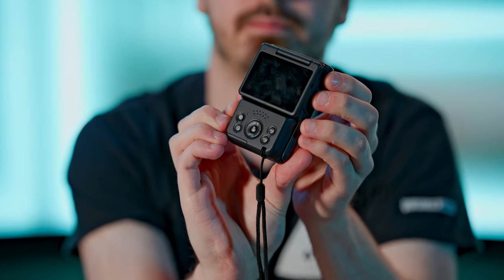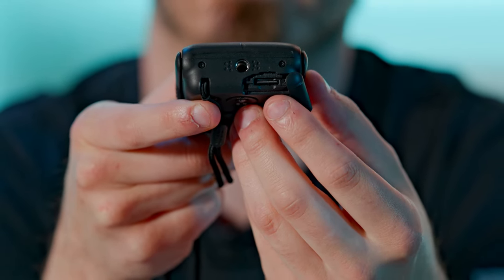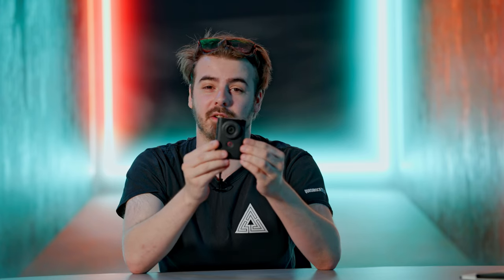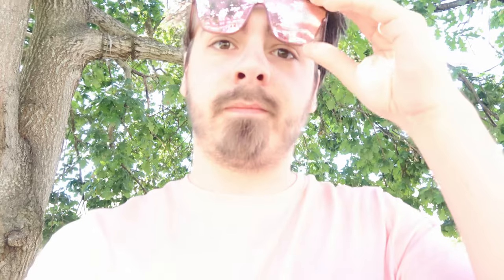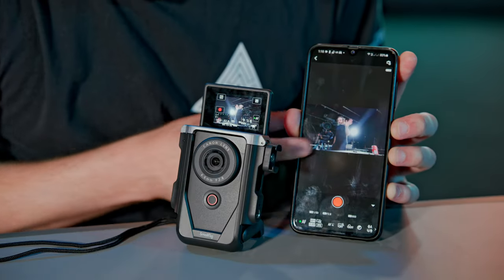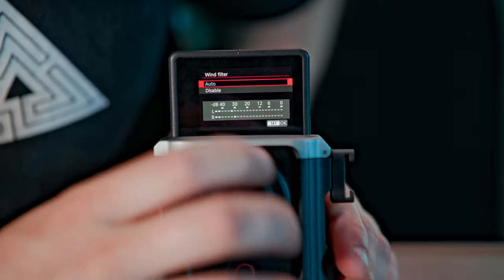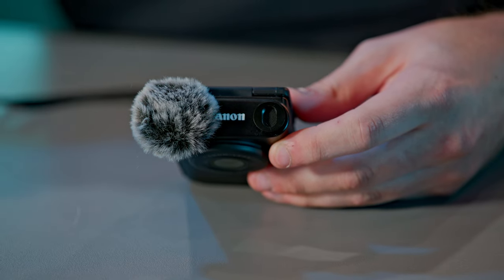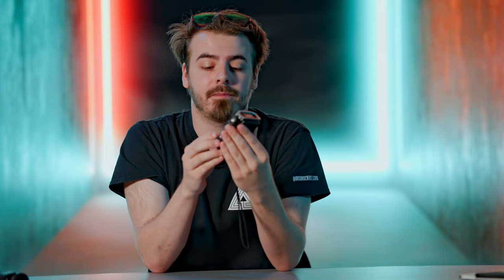The Measure: Canon Powershot V10 Pocket Vlogging Camera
Feeling nostalgic for those small pocket flip-style cameras from the early 2000s? Well, Canon has you covered with their new, modern take on the genre. In this, latest instalment of TheMeasure, we check out the new Canon PowershotV10 and its bespoke 'pro' camera accessory/cage, designed specifically for the device by accessory-making masters, SmallRig.

If you've enjoyed this video and want to see more like it, be sure to hit the subscribe button and hit the bell for notifications so you never miss an upload!

Chapters:
00:00 - Intro
00:21 - Tour of the camera
02:00 - Build quality
02:19 - Lens & sensor
02:45 - Resolutions & Framerates
02:55 - Autofocus
03:09 - Zoom & Colour
03:36 - Video Modes
04:54 - Built-in ND
05:10 - Video Demos
06:48 - Record limit
07:27 - App & Live Streaming
07:56 - Microphones
08:50 - Small Rig Cage
10:15 - Audio Demos
10:52 - Price
11:29 - Who is this for?
11:53 - Final Thoughts